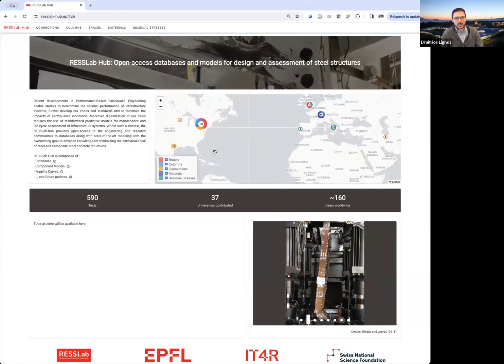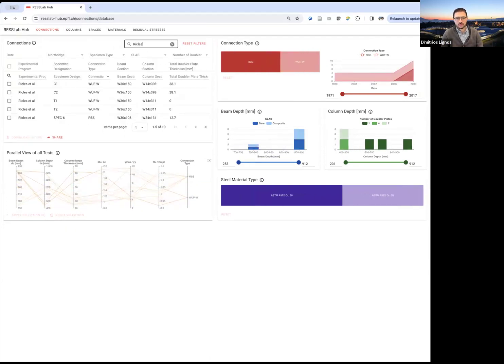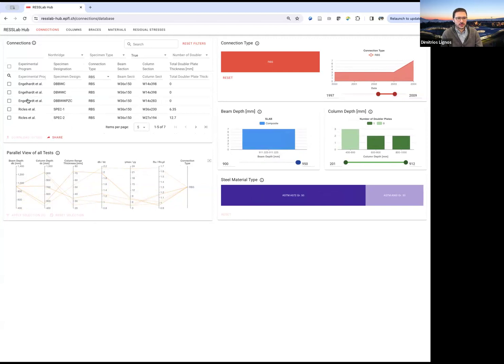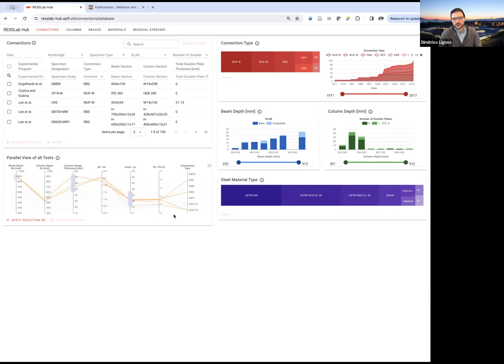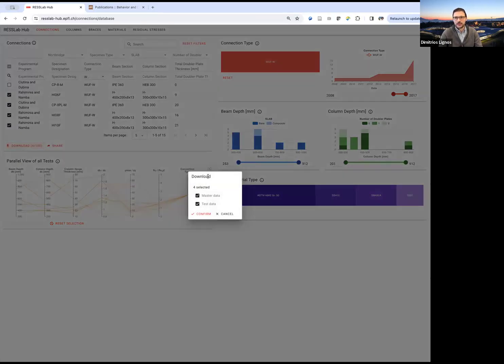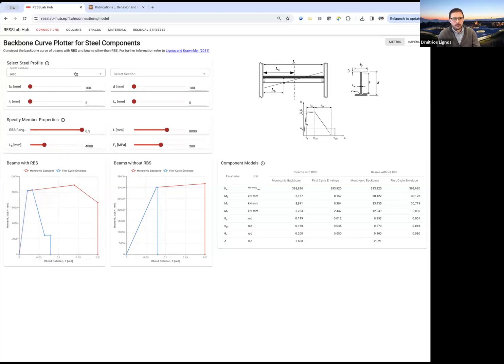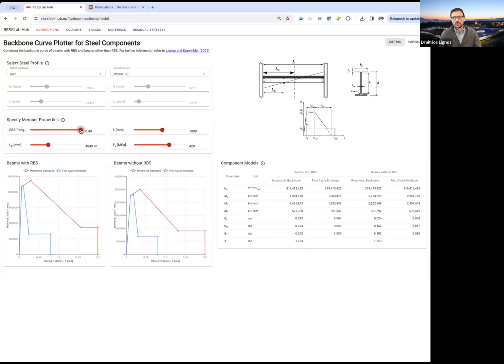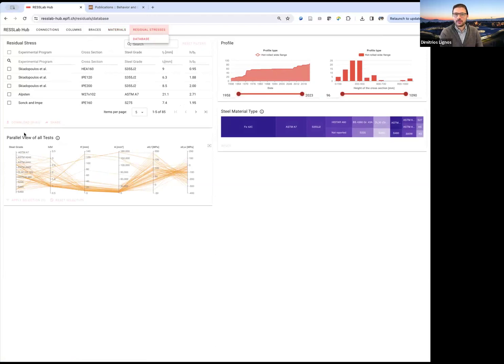RESSLab-hub Connection Databases Tutorial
This video illustrates how to navigate the connections database as well as the models and fragility curve modules.